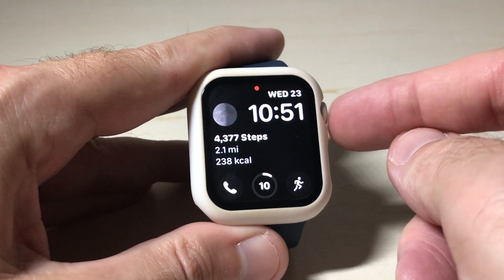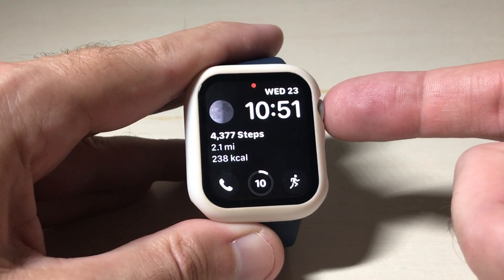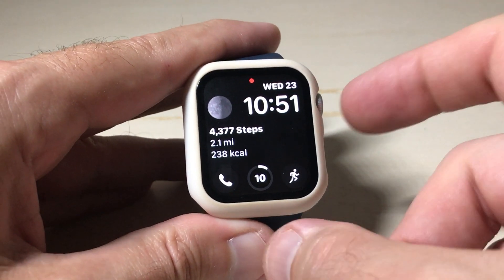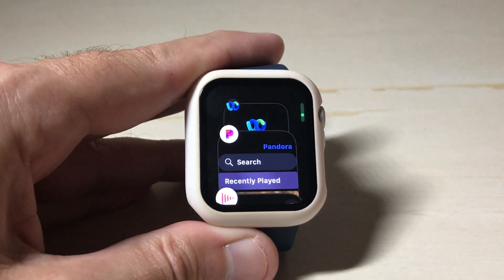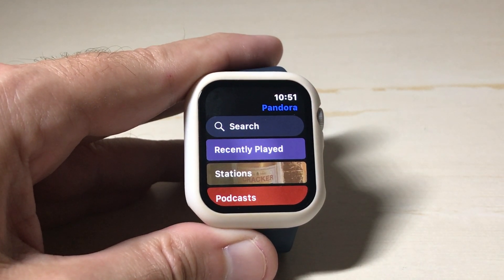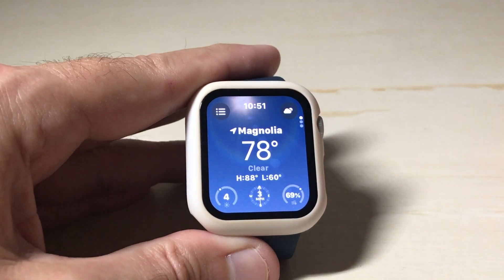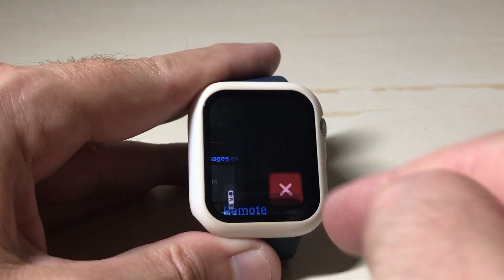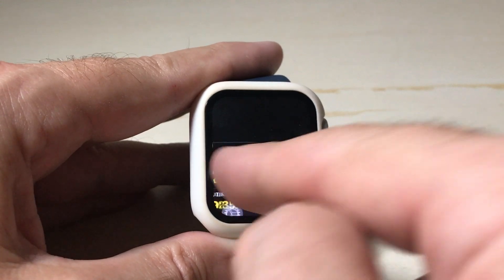Apple SE (2nd Gen) - App Switcher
How to use the app switcher to see or open recently used apps as well as to close them so they are not running in the background.